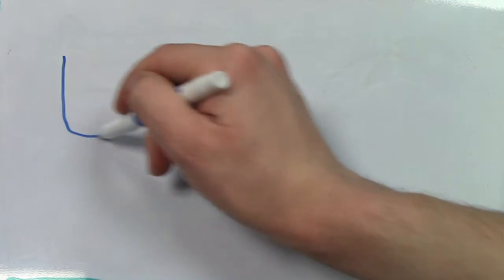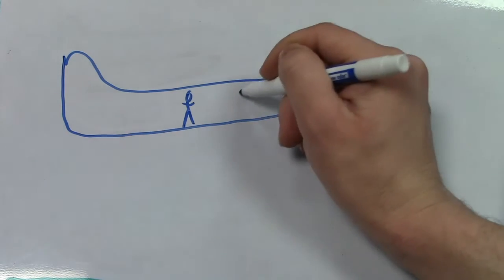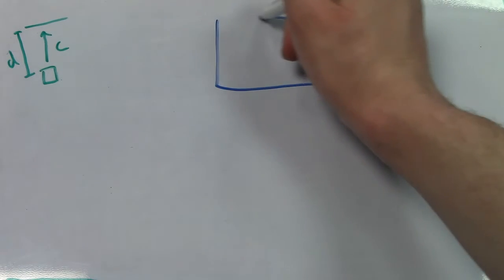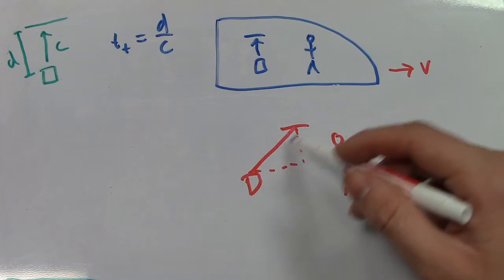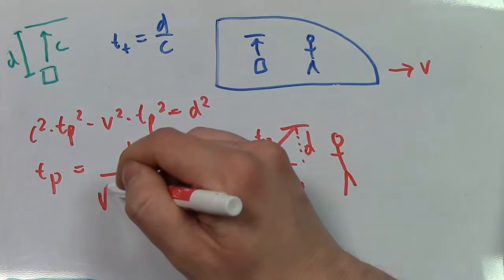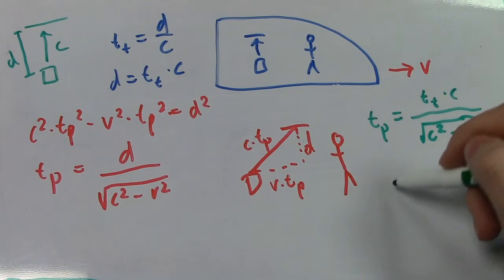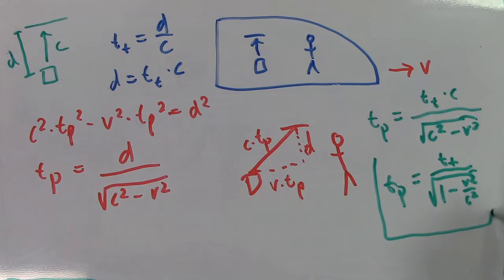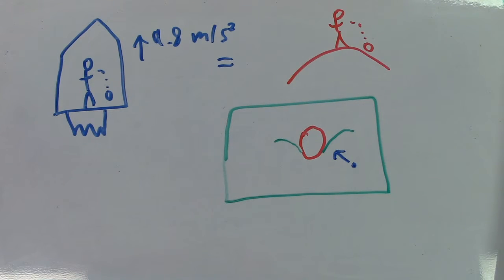Time Dilation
I explain how time is dilated.